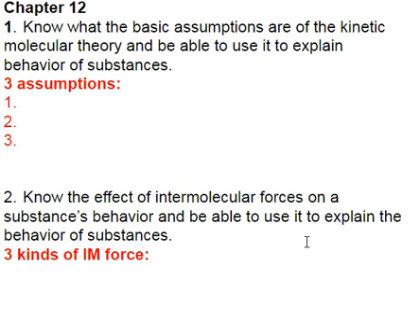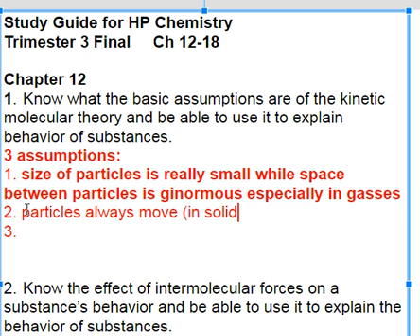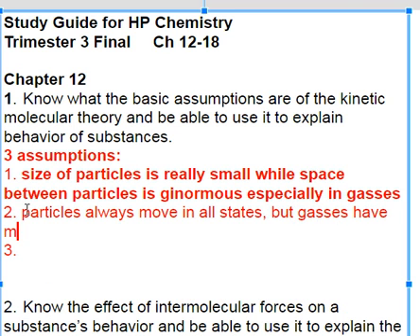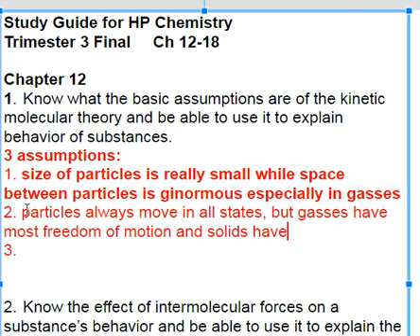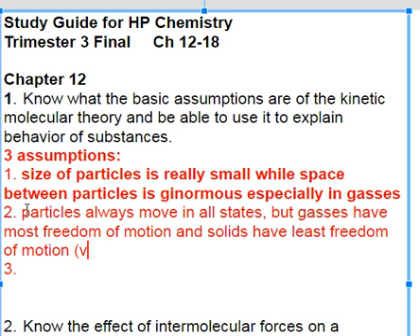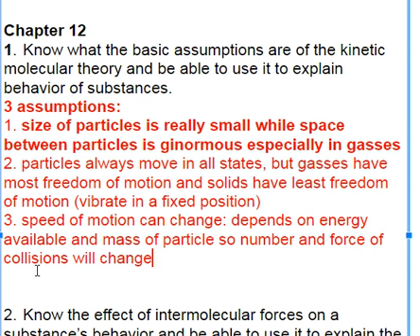Tri3 Final Objective 12 #1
Defines kinetic molecular theory and discusses the 3 assumptions it is based on